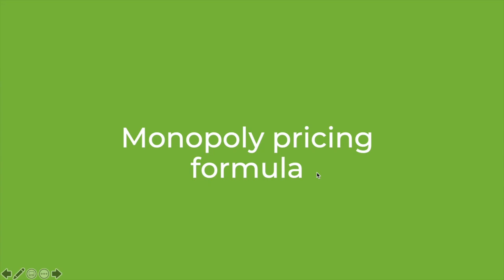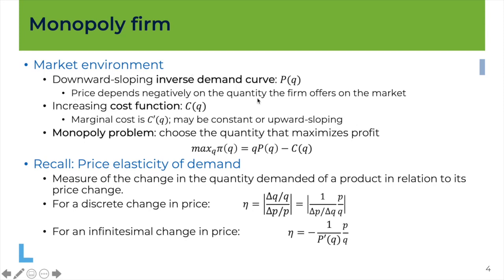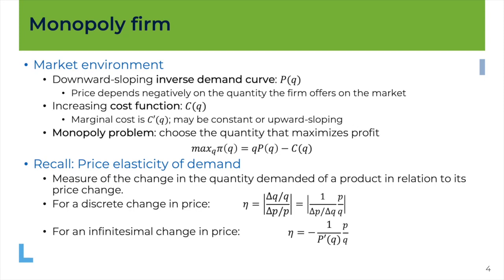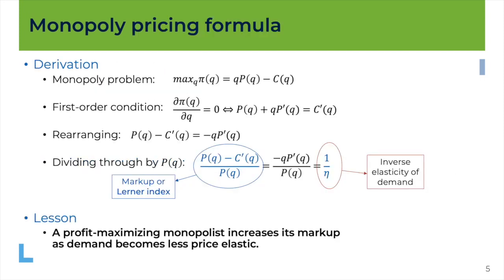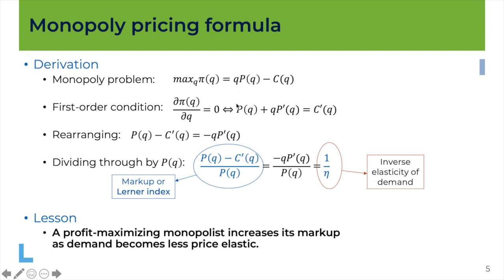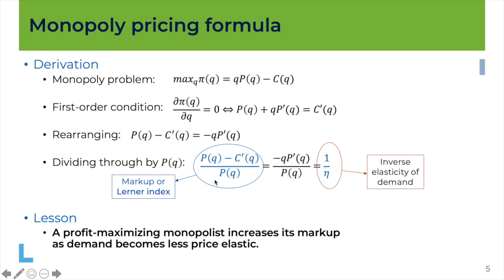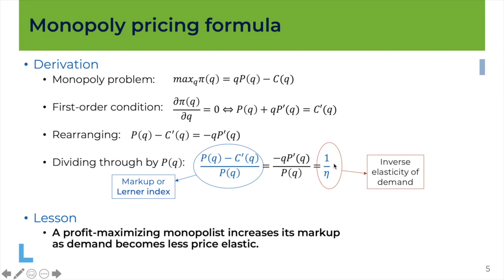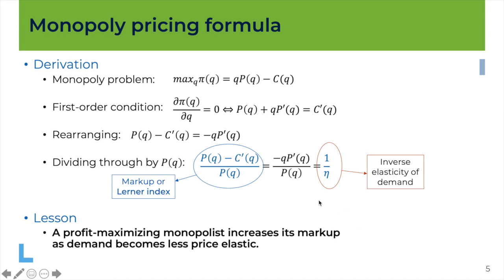Industrial Organization 1A - Monopoly pricing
In this screencast, I derive the monopoly pricing formula and explain its meaning.